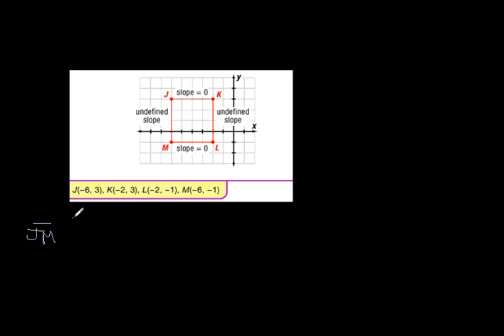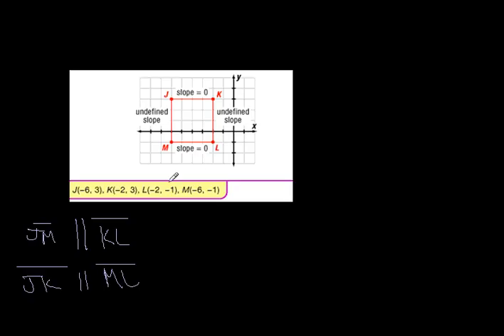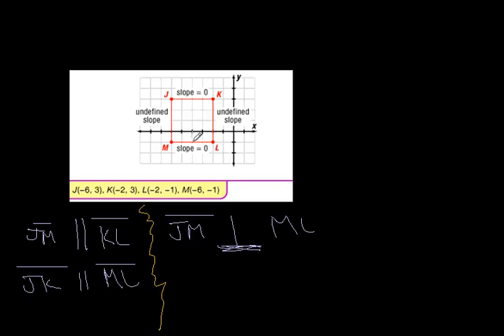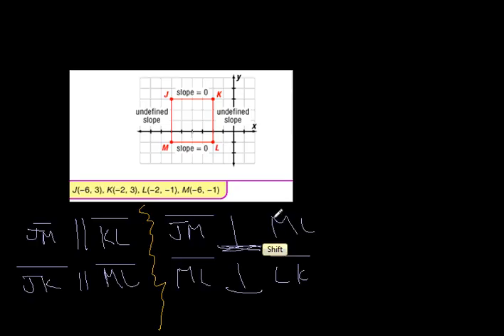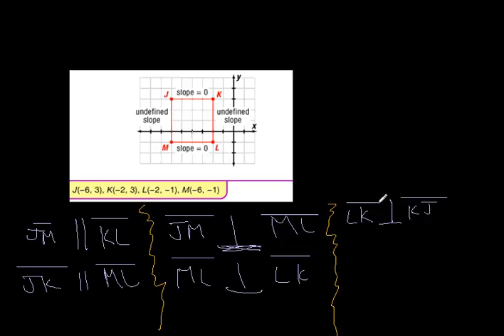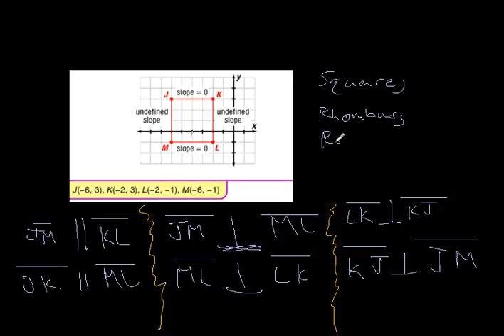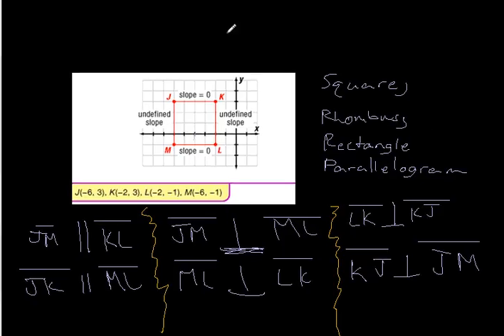166 5 1 ex2 November06 0923